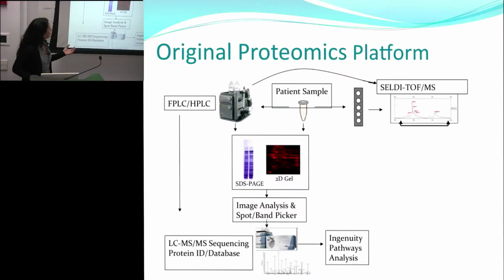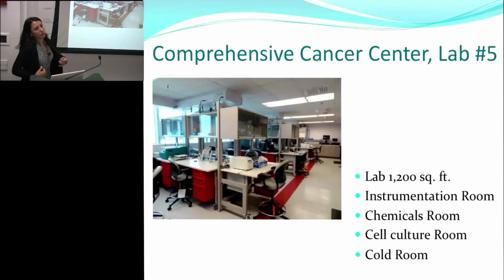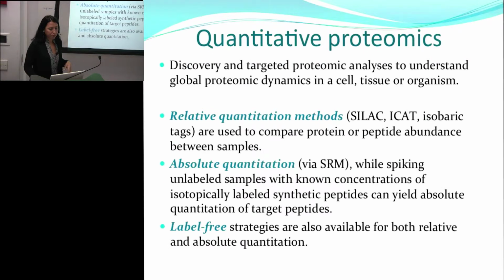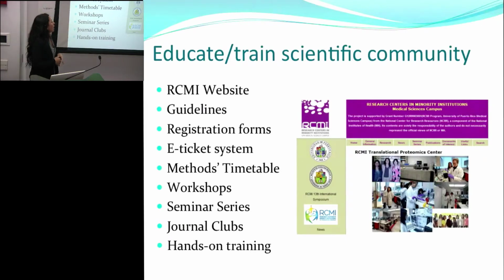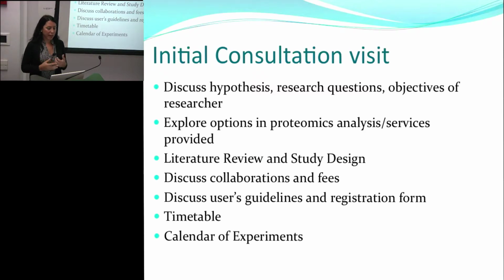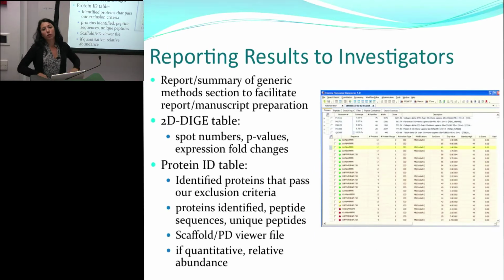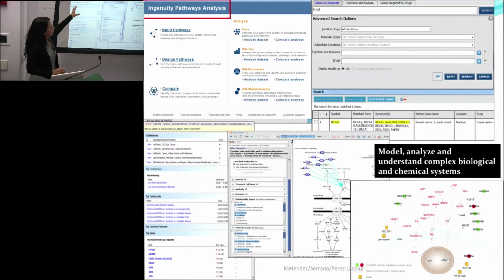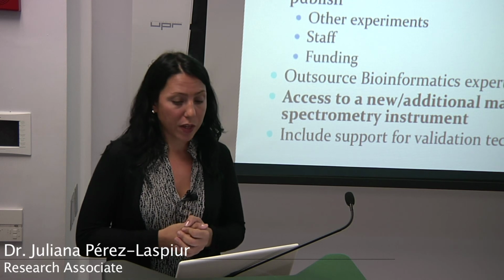Overview of Proteomics Center Instrumentation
University of Puerto Rico, Medical Sciences Campus

Translational Proteomics Center
Mini-Symposium and Open House

Dr. Juliana Pérez-Laspiur
Research Associate

Comprehensive Cancer Center Amphitheater